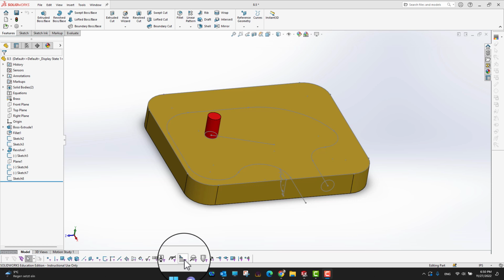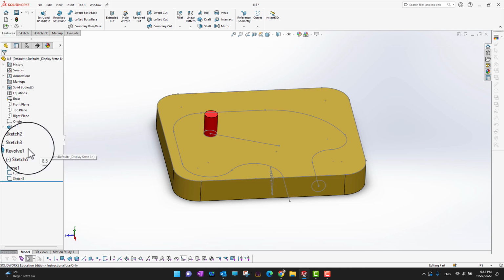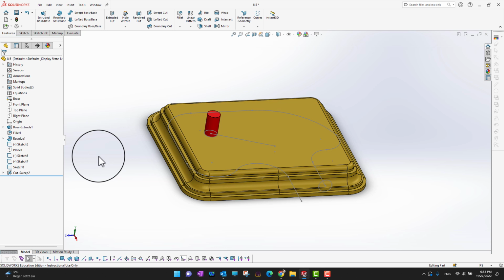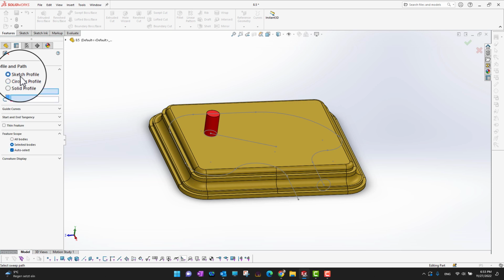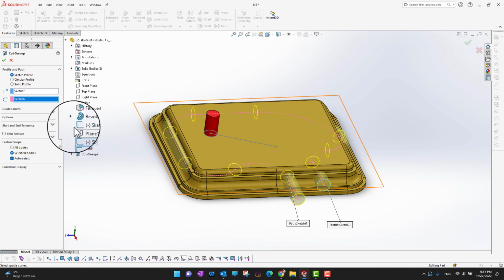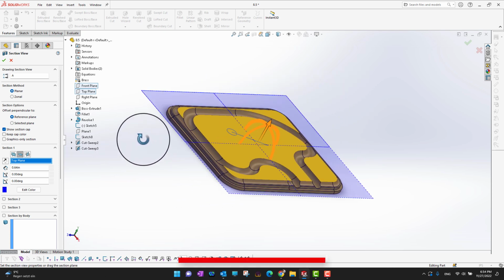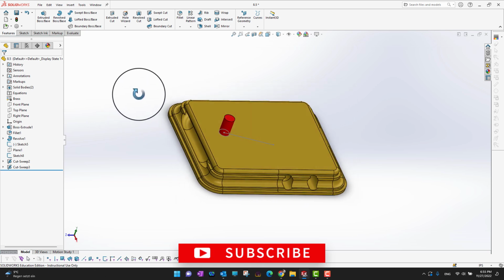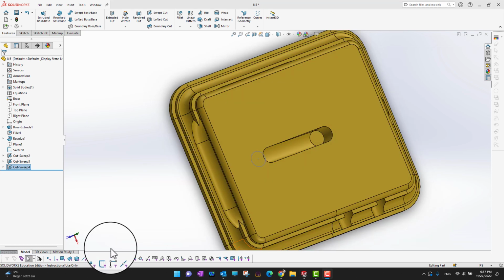Learn Swept Cut Feature in Solidworks - Solidworks Swept Cut Tutorial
Welcome to our comprehensive SolidWorks Swept Cut tutorial! In this video, we will guide you through the process of mastering the powerful Swept Cut feature in SolidWorks. Whether you're a beginner or an experienced user, this tutorial is designed to help you enhance your skills and create complex, precise cuts in your 3D models.

The Swept Cut feature in SolidWorks enables you to remove material along a path, following a specific profile. It is an incredibly versatile tool that can be used to create intricate cuts, such as threads, grooves, and chamfers, with remarkable accuracy. Understanding how to use this feature effectively will undoubtedly boost your productivity and improve your design capabilities.

Throughout this tutorial, we will cover the fundamental concepts and techniques required to utilize the Swept Cut feature effectively. You will learn how to select and sketch the desired profile, define the path, and set appropriate parameters for your cut. We will also explore advanced options like guide curves and twist controls, allowing you to create more complex and sophisticated swept cuts.

Our expert instructor will provide step-by-step instructions and helpful tips, ensuring that you grasp each concept thoroughly. Additionally, we will showcase practical examples and real-world applications of the Swept Cut feature, giving you a holistic understanding of its immense potential.

Whether you're working on mechanical engineering projects, product design, or any other field that requires precision modeling, mastering the Swept Cut feature in SolidWorks is an essential skill. By the end of this tutorial, you'll have the knowledge and confidence to tackle challenging designs and achieve professional results.

So, if you're ready to take your SolidWorks skills to the next level and unlock the full potential of the Swept Cut feature, join us in this tutorial. Let's dive in and explore the world of swept cuts in SolidWorks together!